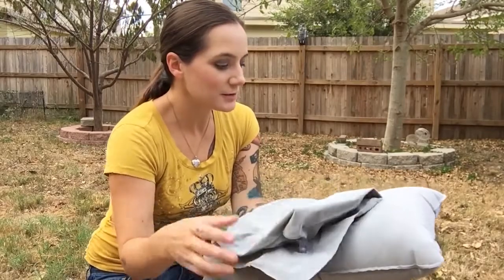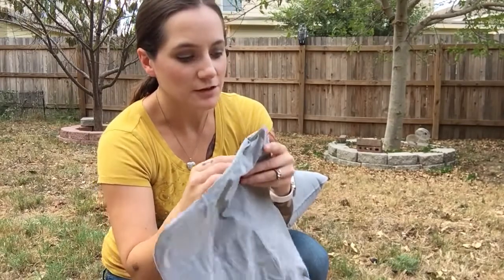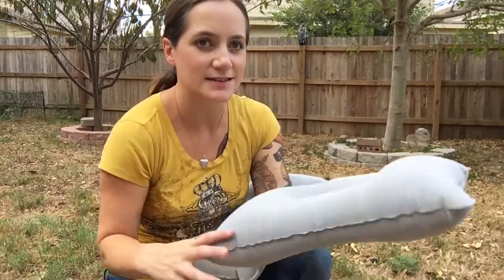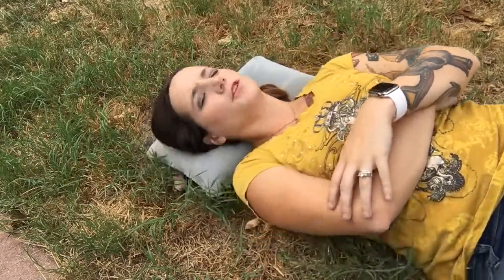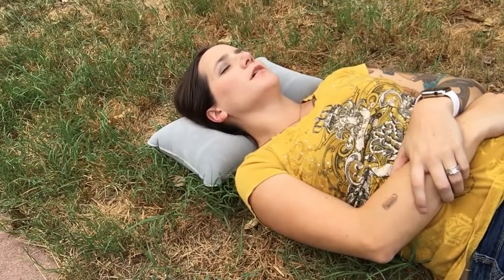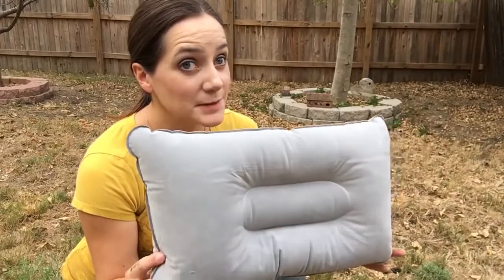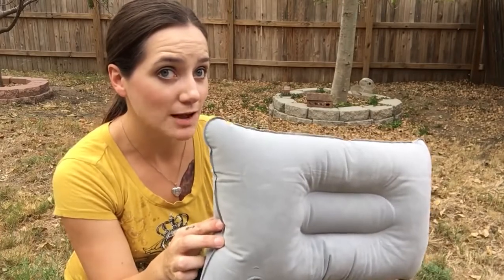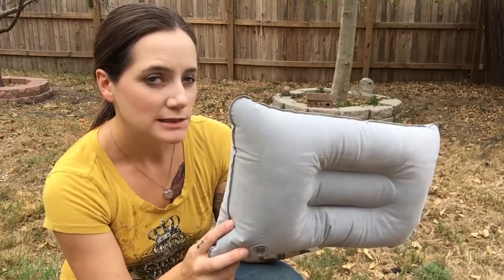Bestway Inflatable Camp Pillow Review 2022